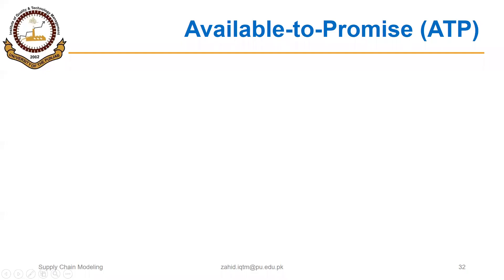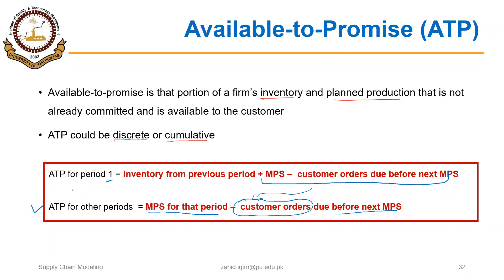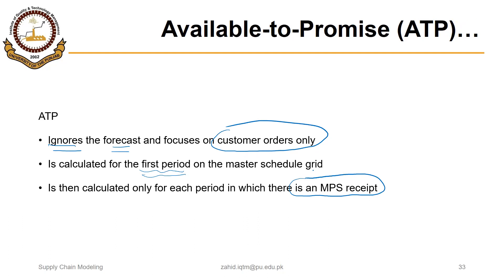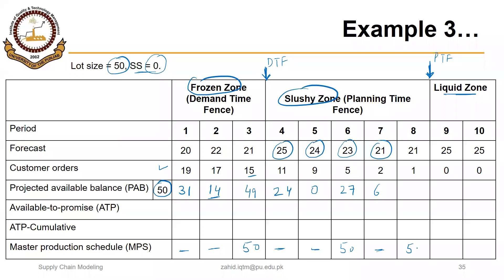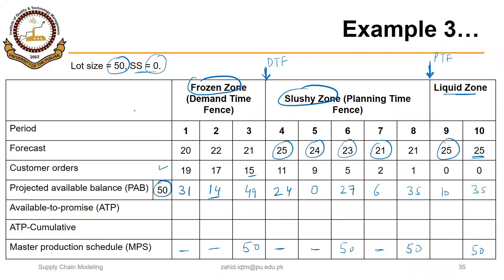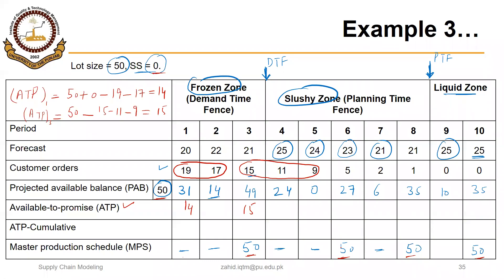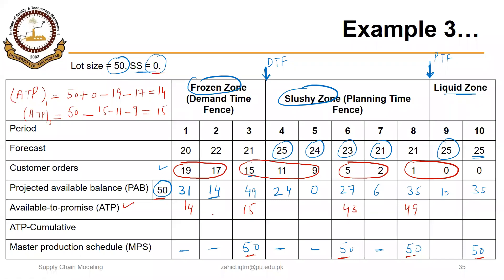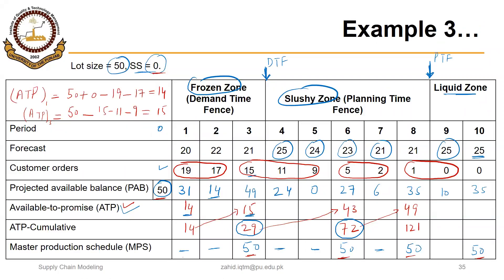04_02_P7 Calculating Available to Promise (ATP) Without Safety Stock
Calculating Available to Promise (ATP) Without Safety Stock